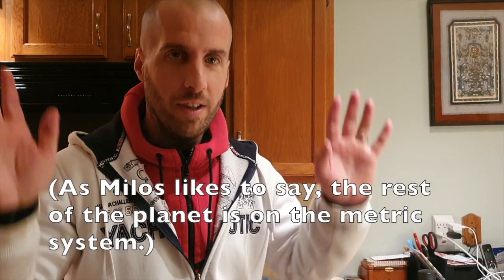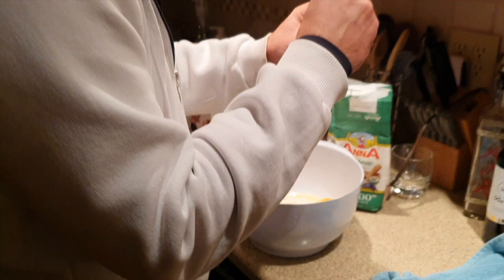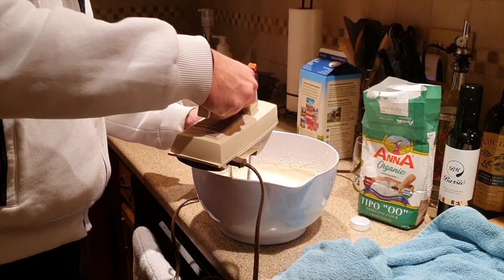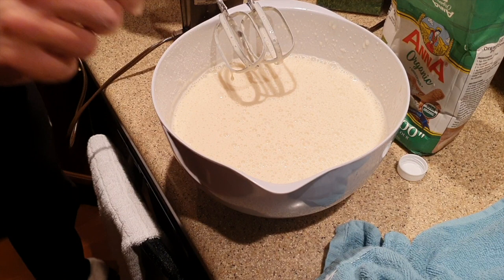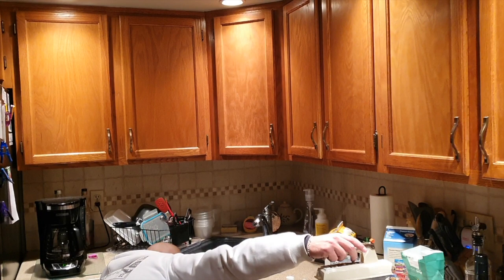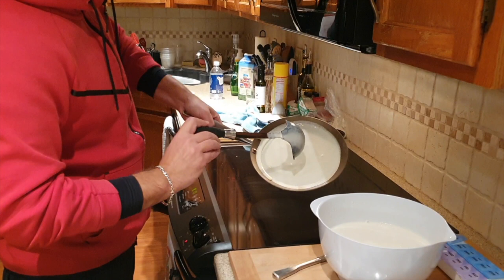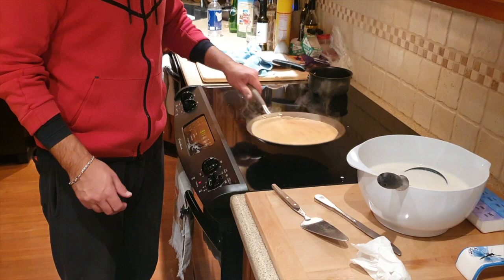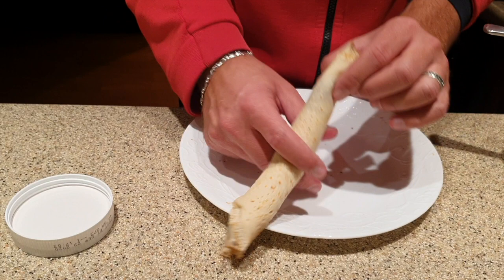How To Make Palačinke, Croatian Style (Crepes)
Miloš shares his family recipe of how to make Palačinke (crepes)